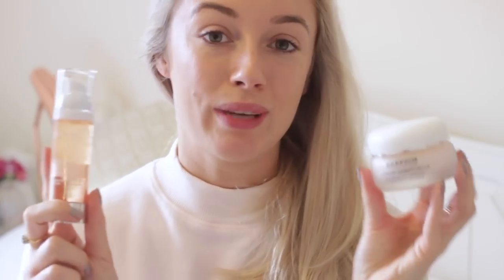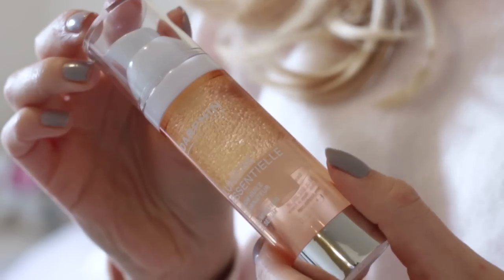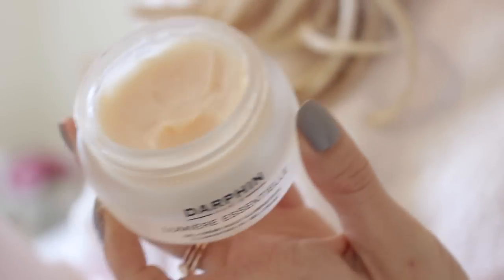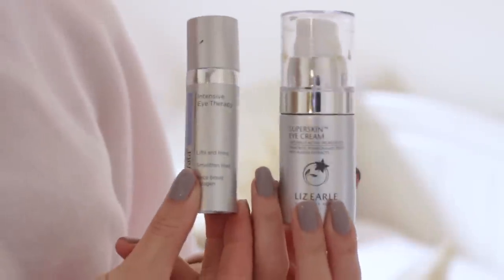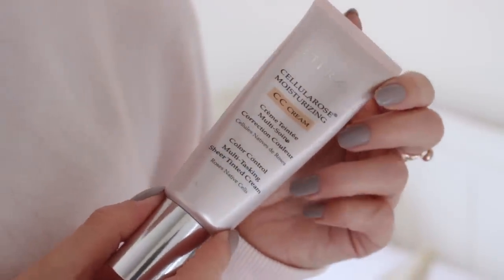EVERYDAY MAKEUP ROUTINE | Chatty Natural Look GRWM | Fashion Mumblr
A bonus upload! Here's my everyday makeup routine, my go-to look for working from home, university, work etc!